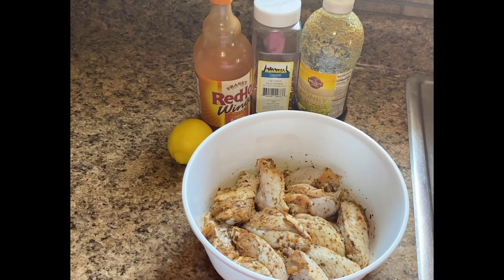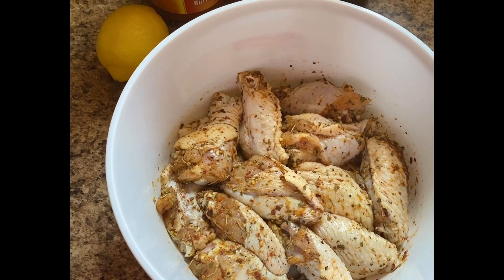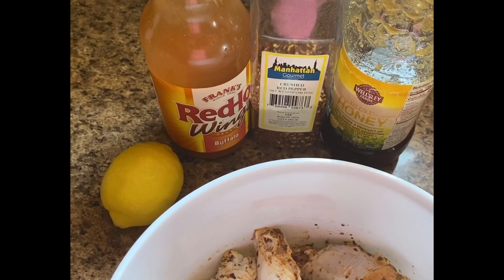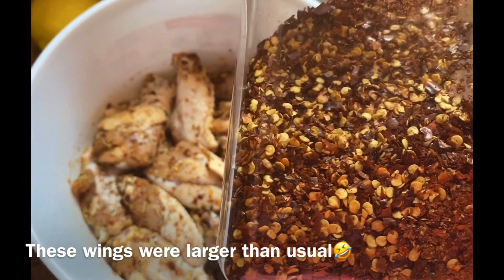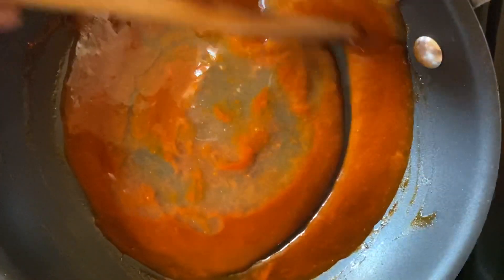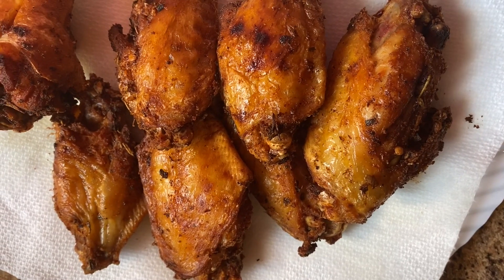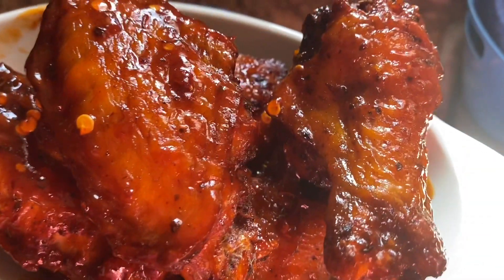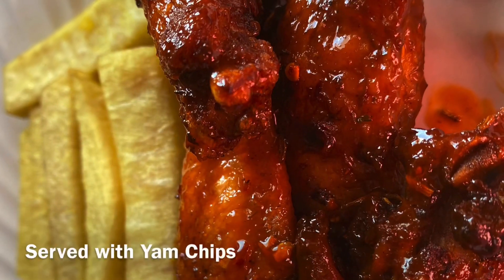Theedee’s Honey Glaze Wings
Back again with yet another wings recipe, you know your girl loves her some chicken wings. If you’re watching me from Accra, like I said in the video you find the hot sauce in some of the major supermarkets in the malls.

1/2lb or kg chicken wings
1 tablespoon seasoned salt
1 teaspoon paprika
1 teaspoon black pepper
1/2 teaspoon parsley
1/2 teaspoon crushed red pepper flakes
1/2 teaspoon rosemary(optional)

Glaze
1/4 cup hot sauce(Reduce the amount of you don’t want it to spicy)
1/3 cup honey
1/4 cup lemon juice
1 teaspoon crushed red pepper flakes(optional)